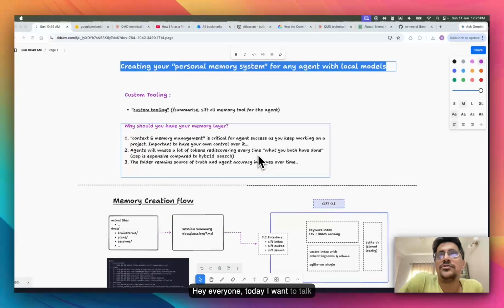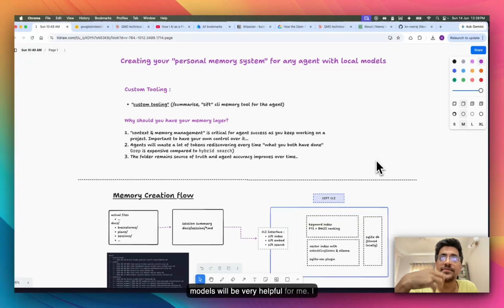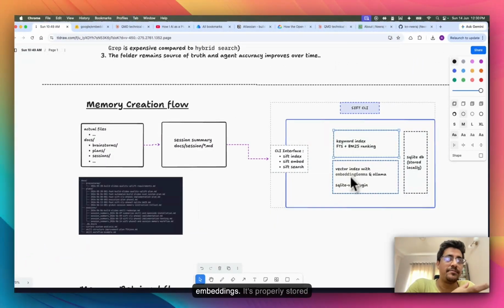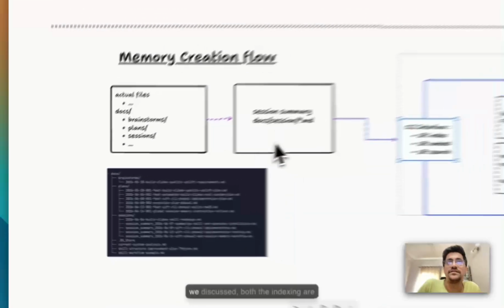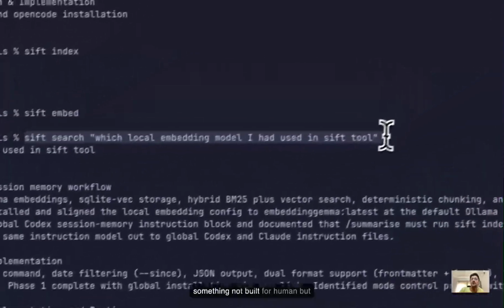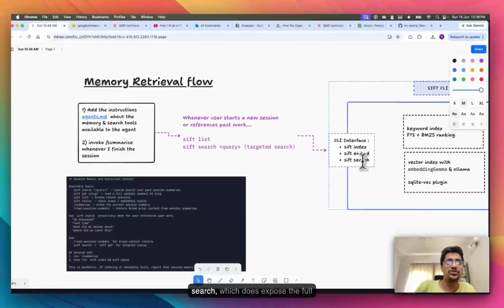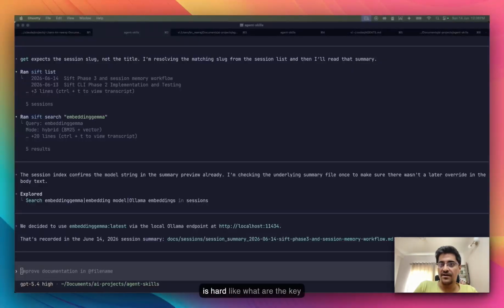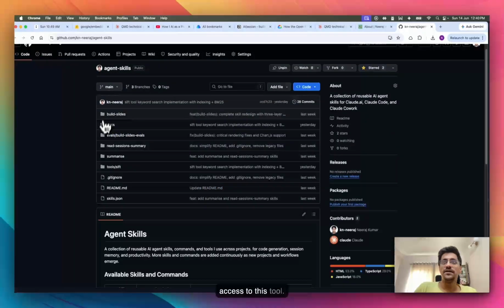Building Your Memory System with Fully Local Hybrid Search.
Practical workflow for turning scattered notes into searchable long-term memory for your AI agents. Build a personal memory system that runs fully local with hybrid search. This walkthrough covers :
- Session summaries
- BM25 + semantic retrieval, local embeddings with Gemma.